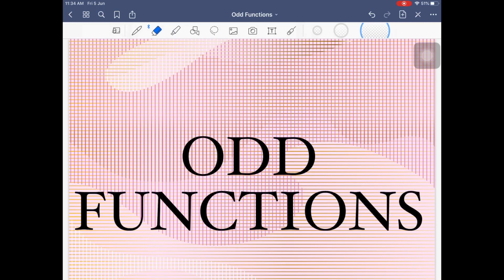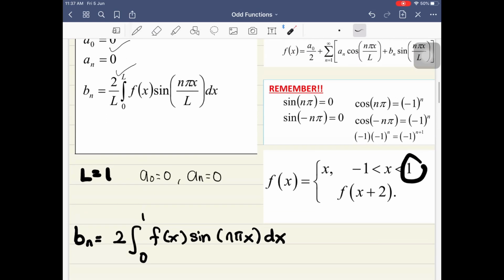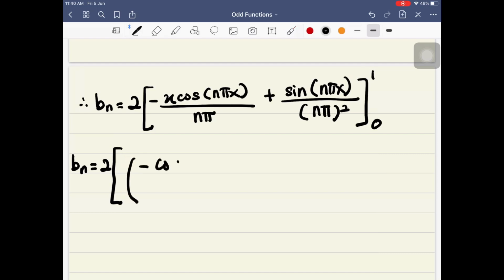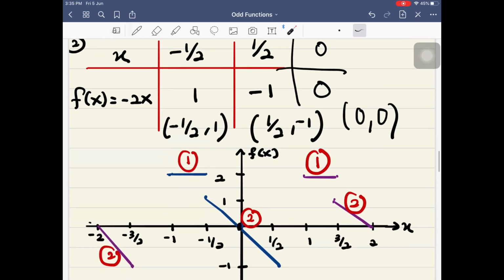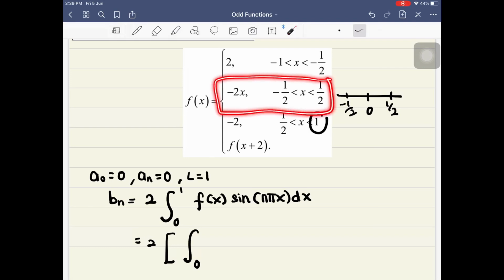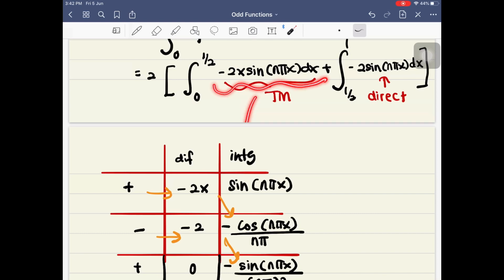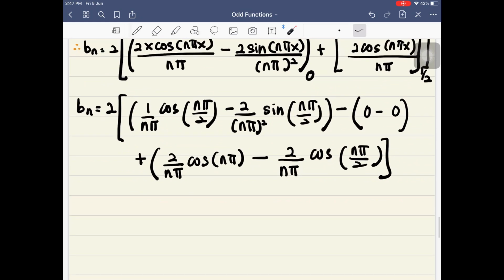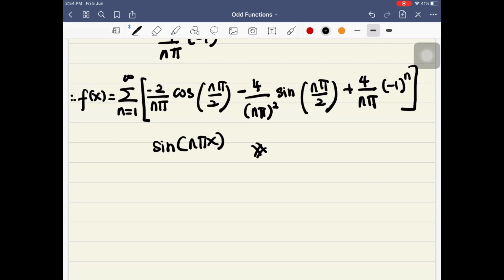Odd function (Example 1 & Example 2)